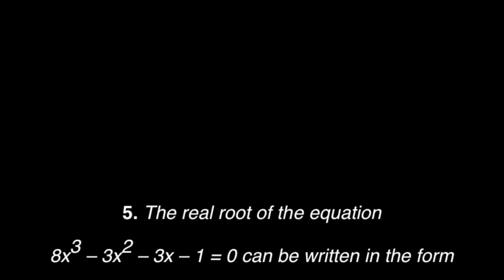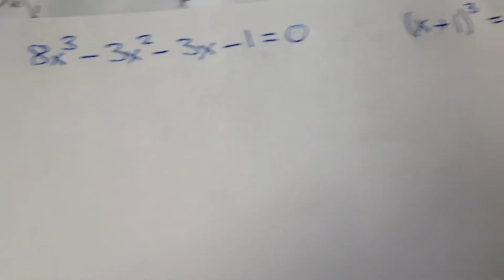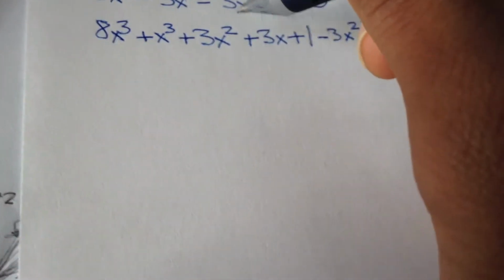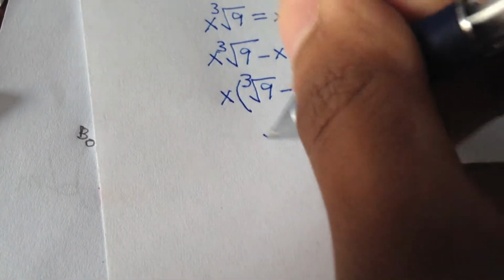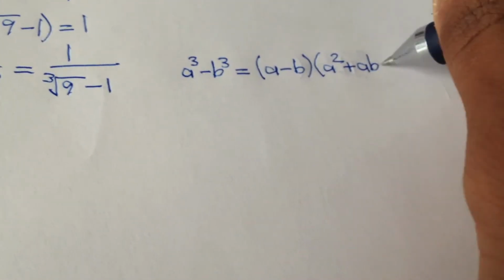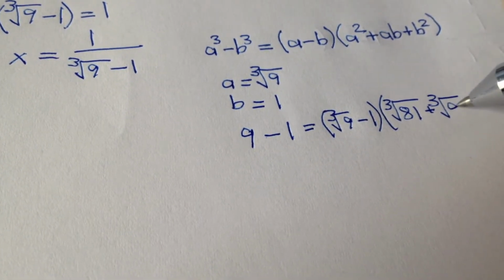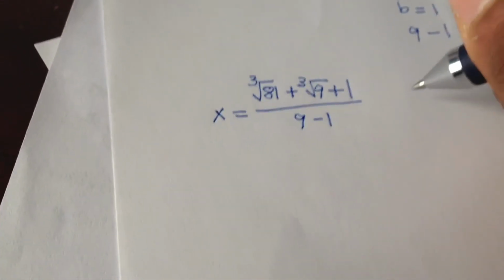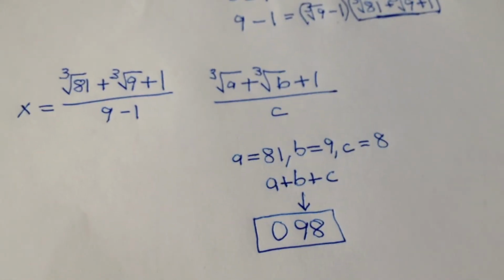2013 AIME I #5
A step-by-step method to solving number 5 on the 2013 AIME I.

I'll be more than happy to answer them for you.

Here is the full text of the problem:

5. The real root of the equation 8x^3 -- 3x^2 -- 3x -- 1 = 0 can be written in the form (3√a + 3√b + 1)/c, where a, b, and c are positive integers. Find a + b + c. (those are supposed to be cube roots)